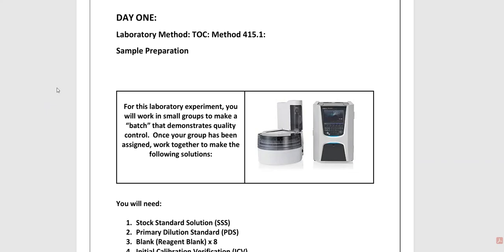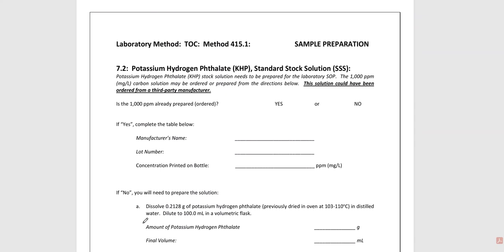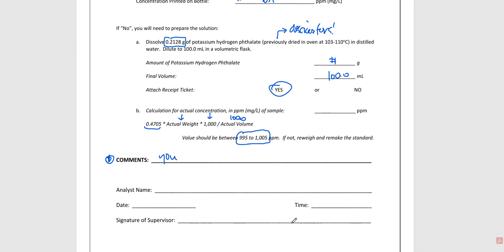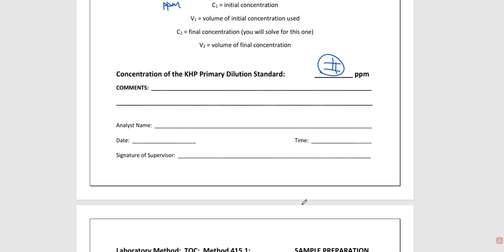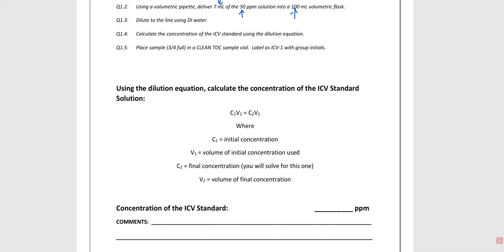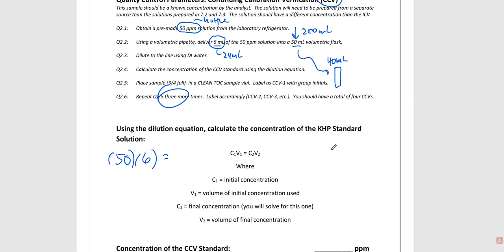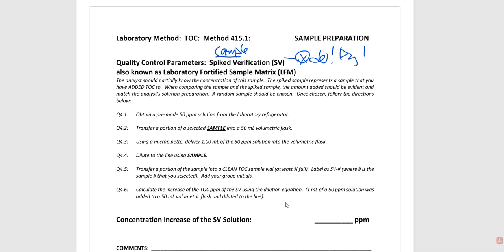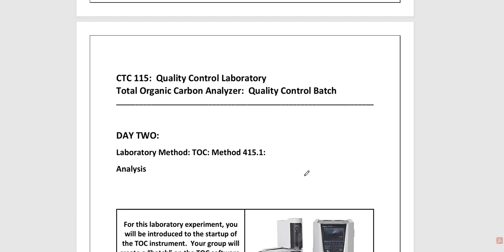CTC 115 TOC Lab Lecture Part 4